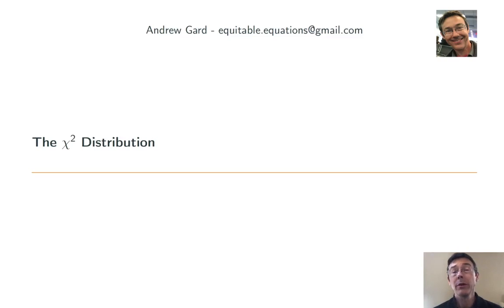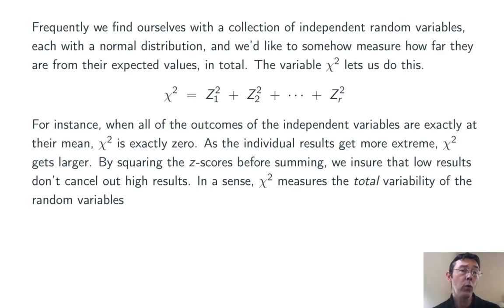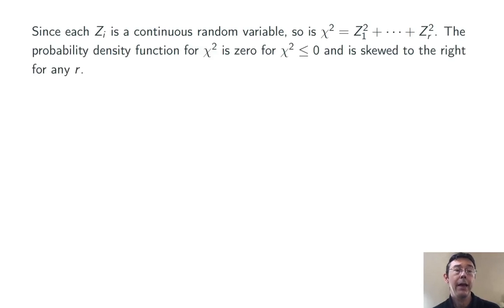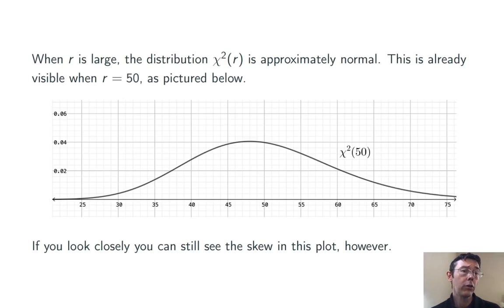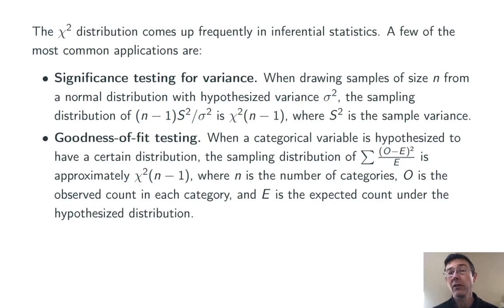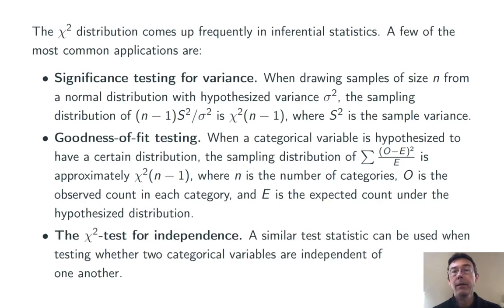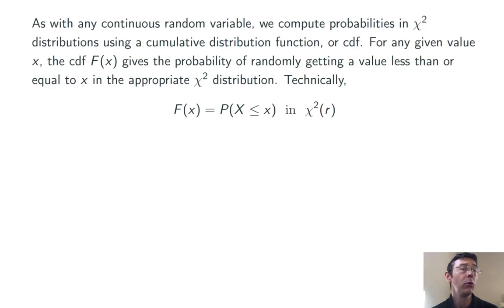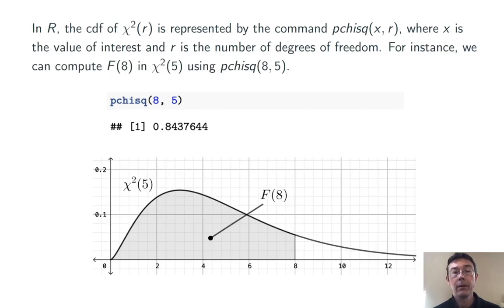The Chi-Squared Distribution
If this vid helps you, please help me a tiny bit by mashing that 'like' button.